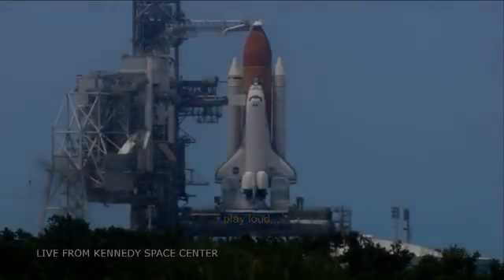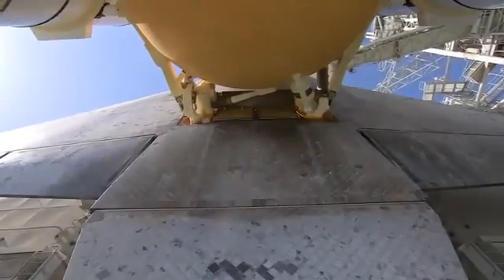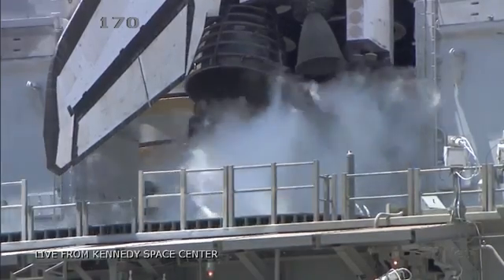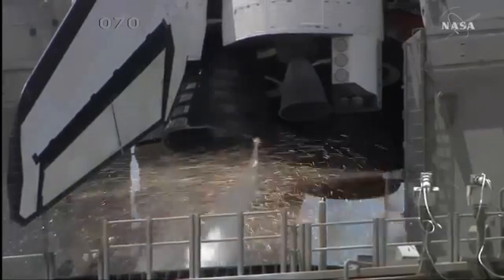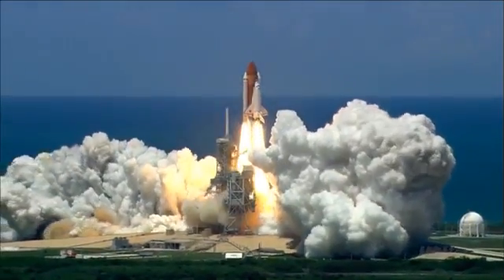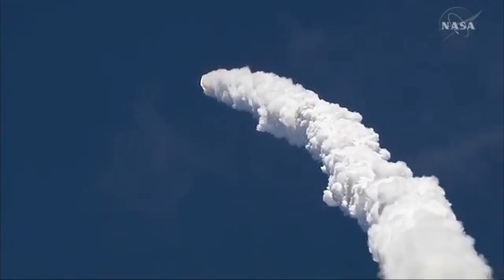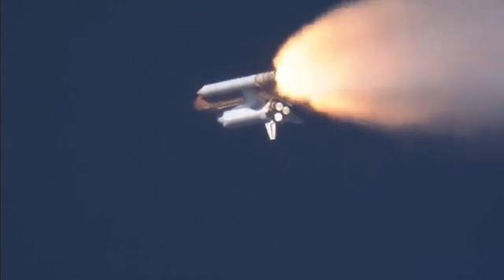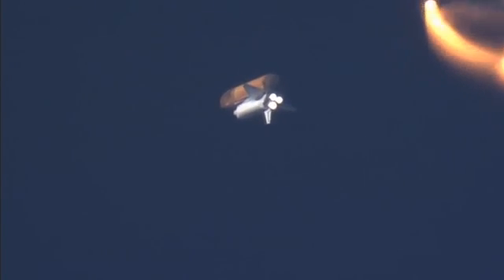Space Shuttle Launch 1080p HD NASA TV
Original NASA Footage.